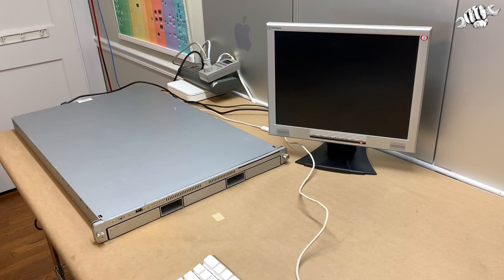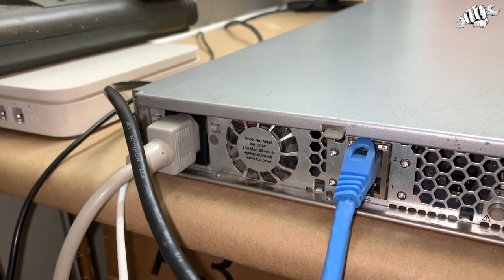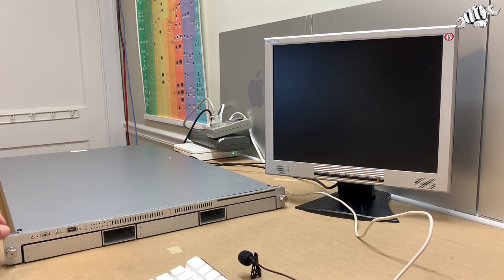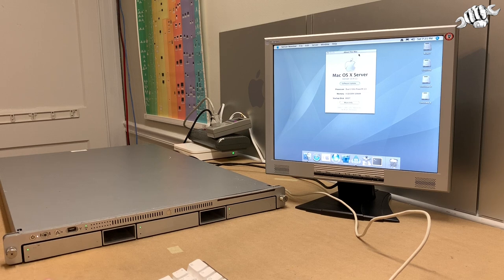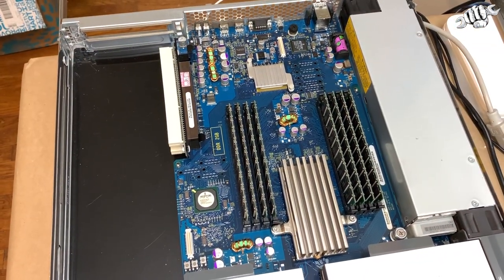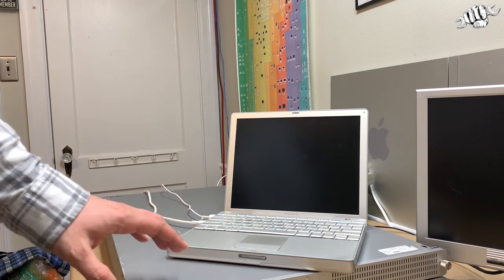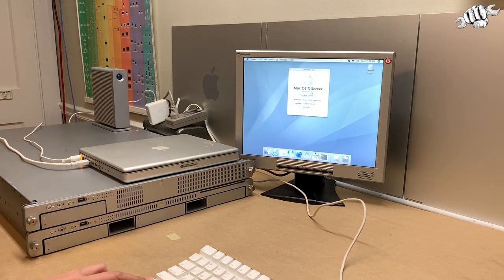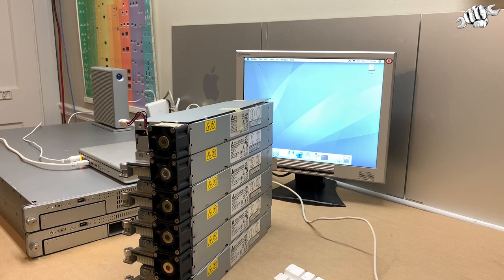Xserve G5 Intro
A quick-ish look at the different Xserve G5 models. This video will lead into more Xserve G5 content down the road!